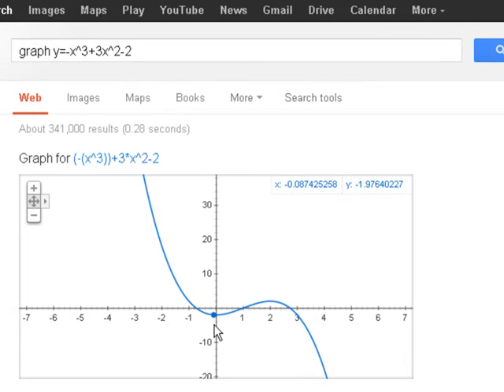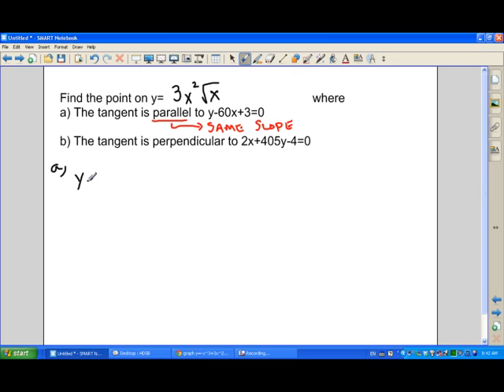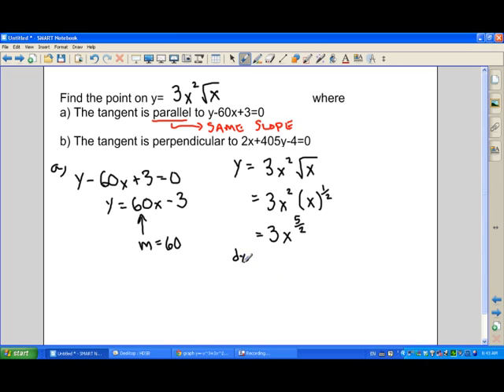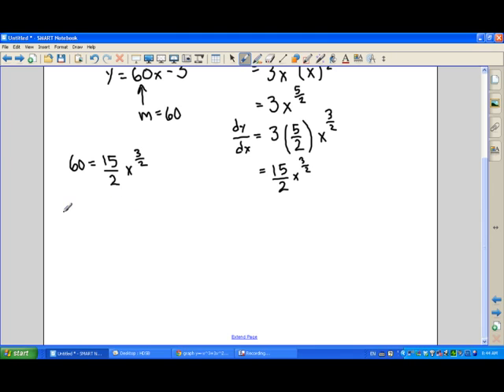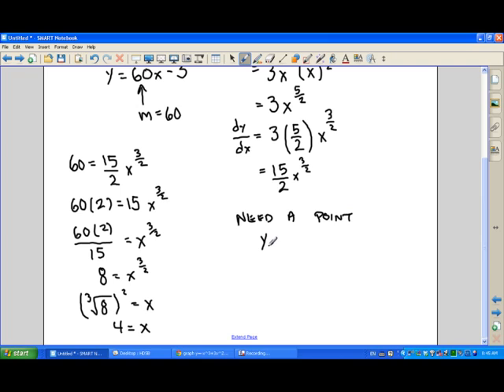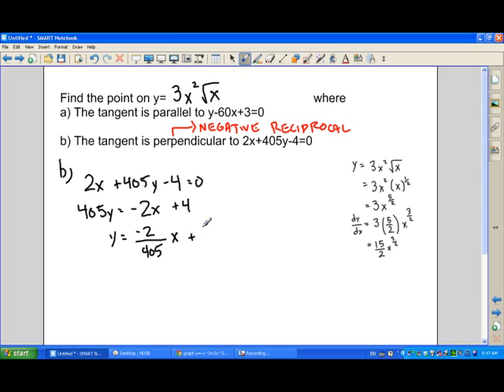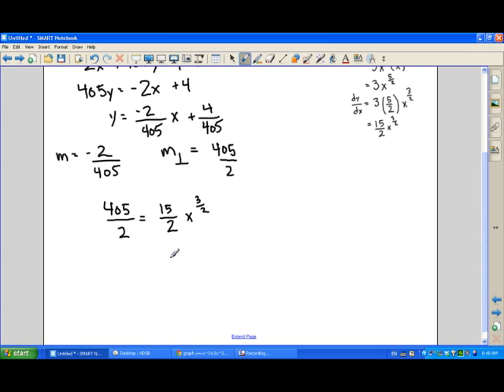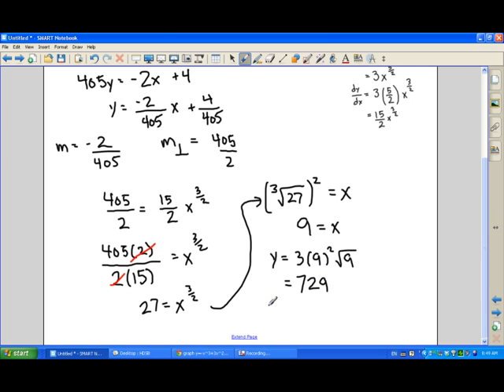5.2 Equations of Tangent Lines